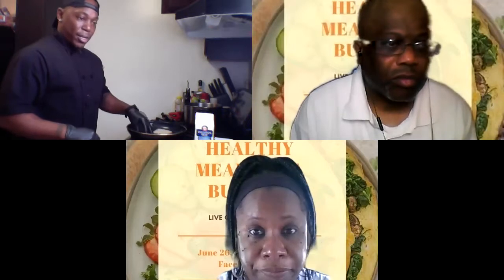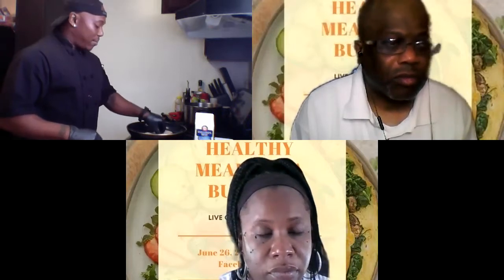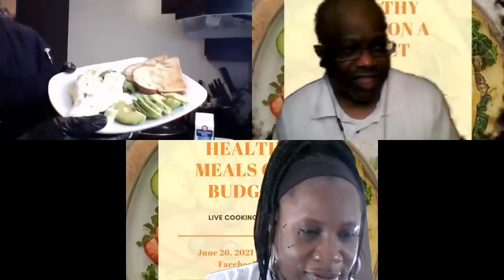MKP Foundation Healthy Meals session #6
In this session we will be cooking a delicious breakfast meal that will be simple and filling. We are joined by Chef Brandon Lyles, who will guide us through the special timed session and show us how to cook a meal that is both healthy and easy to fix to go!